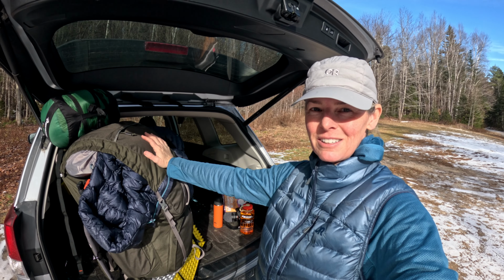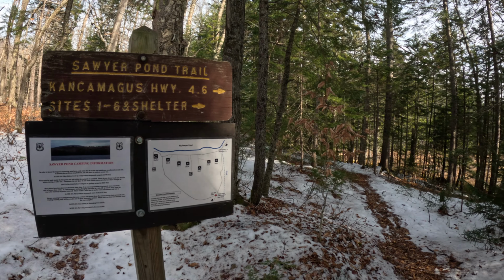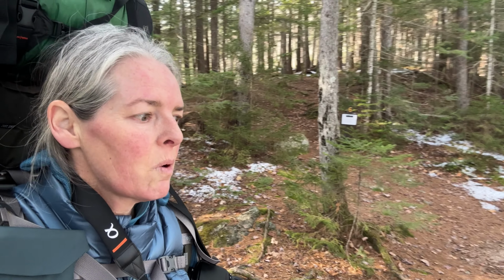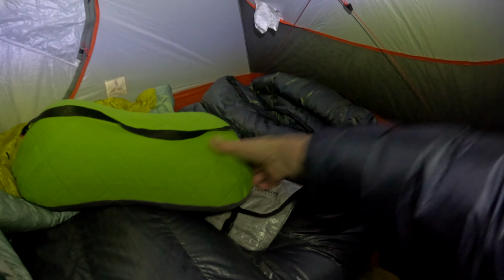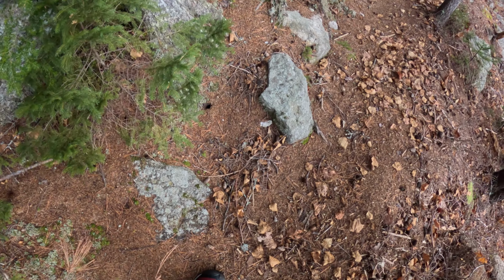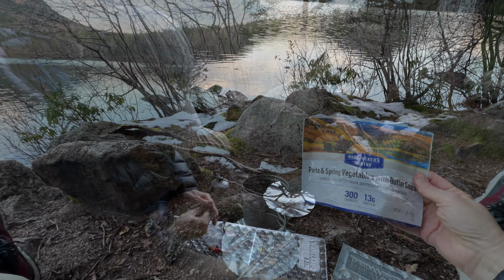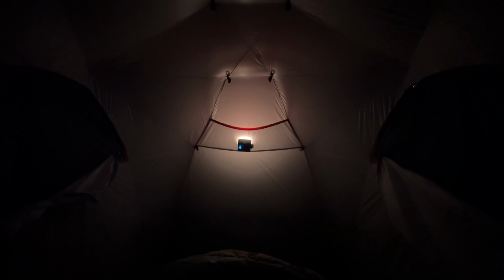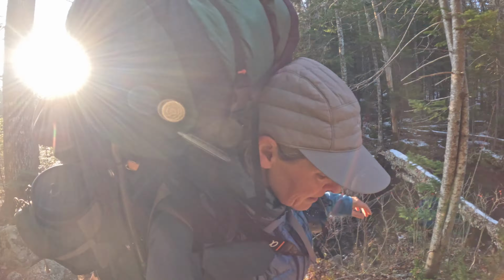Backpacking to Sawyer Pond in the White Mountains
It is mid-November on this overnight trip to the lovely pond just outside of Conway, New Hampshire.

Published in 4K so check your settings for best clarity.

Chapters:
00:00 The short trail (if Sawyer Road is open)(closed during winter)
03:03  Campground Tour of six tent sites and one shelter
09:20  Bear Bag Hang and dinner
14:54  Looking at the stars
16:48  Good morning
19:13  Hiking out